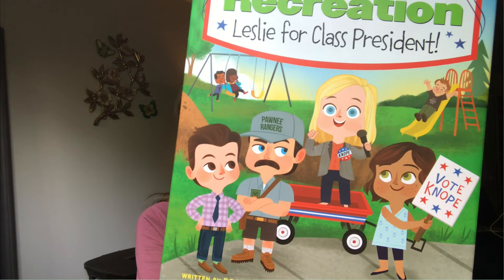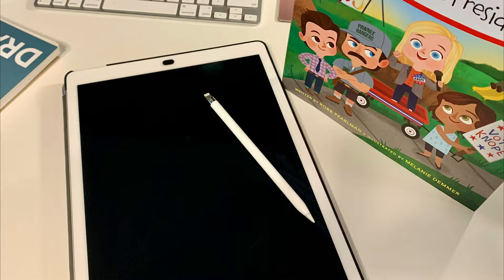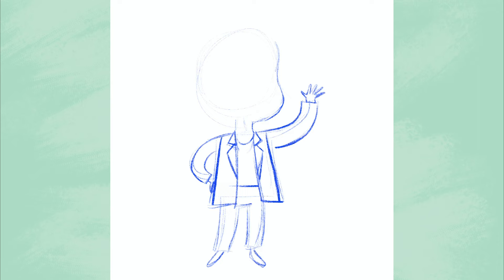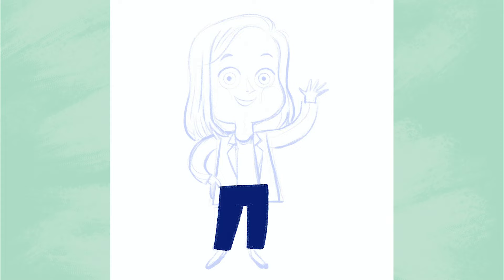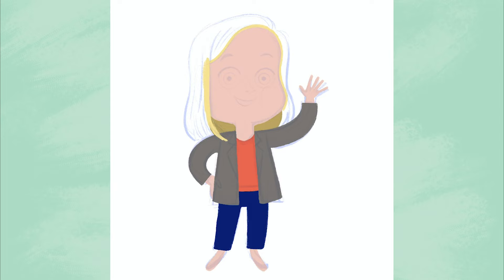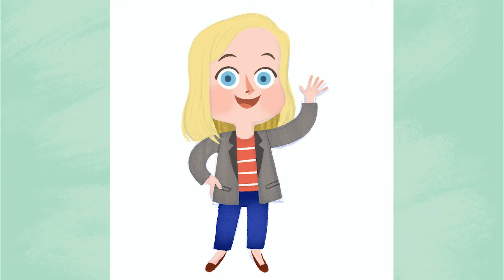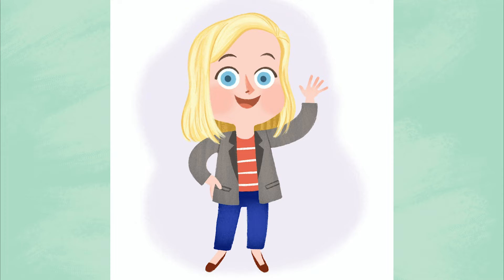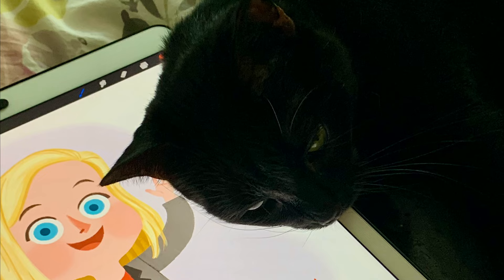LBYR Draws! Parks and Recreation: Leslie for Class President!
Join Melanie Demmer to find out how she draws our favorite waffle-loving go-getter, young Leslie Knope from PARKS AND RECREATION: LESLIE FOR CLASS PRESIDENT!